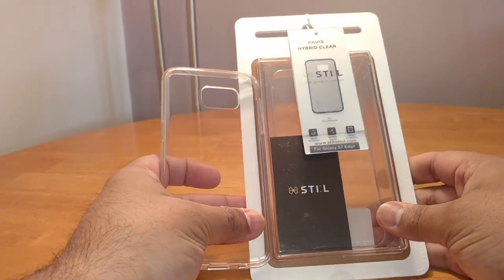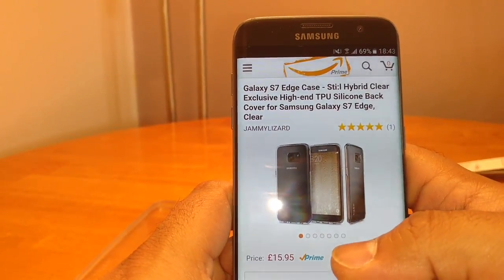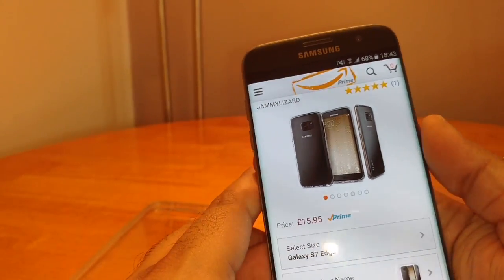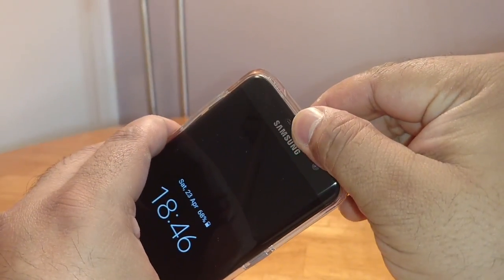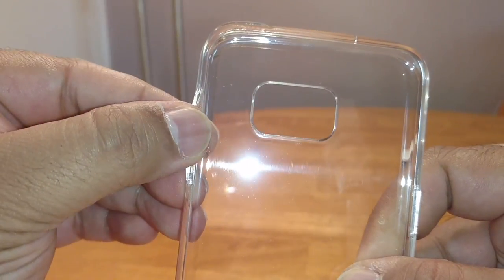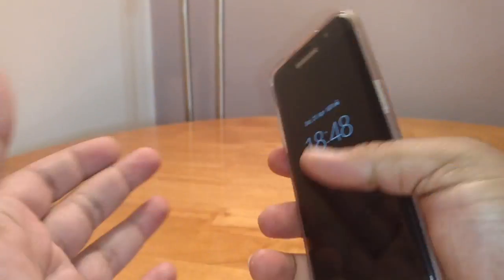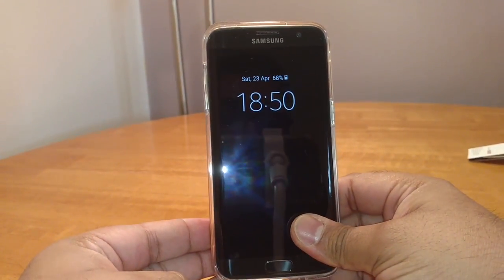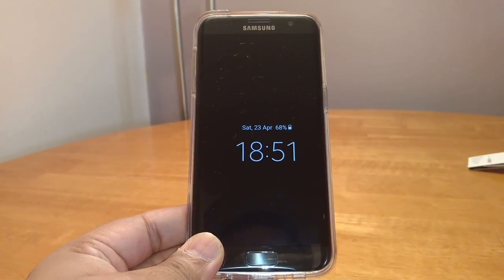Review of the Sti:l Hybrid Clear Case for the Samsung Galaxy S7 Edge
Hi Ram again with another review this time for the official Sti:l Hybrid Clear Case for the Samsung Galaxy S7 Edge in Mint. I would love to get your feedback down below in comments. Please subscribe to my channel it's free and I will be reviewing a lot of case's and would love suggestions from all of you on what you would like to see on my channel.

Thanks for your time and bye for now.